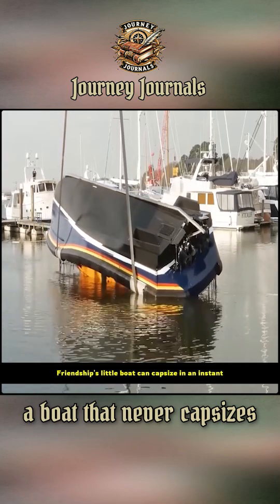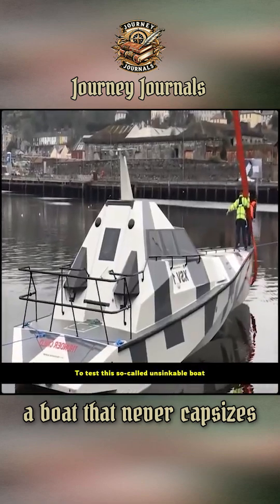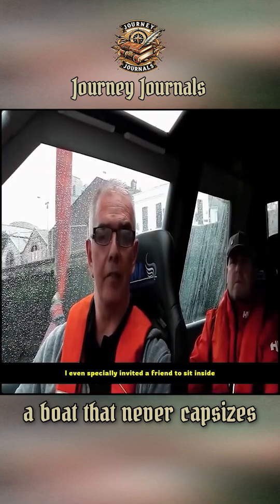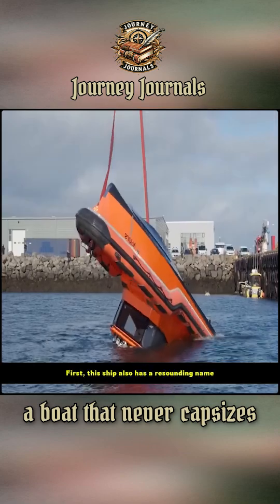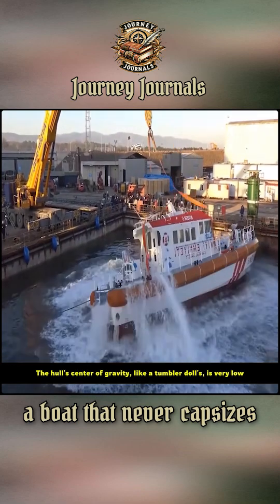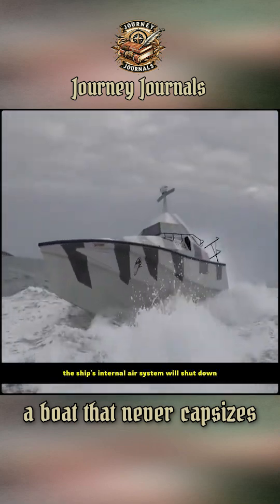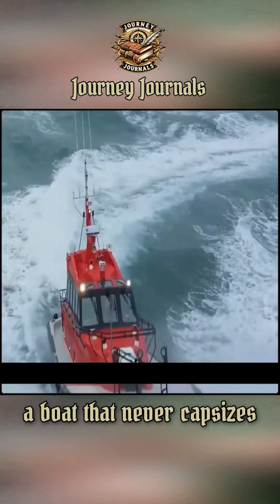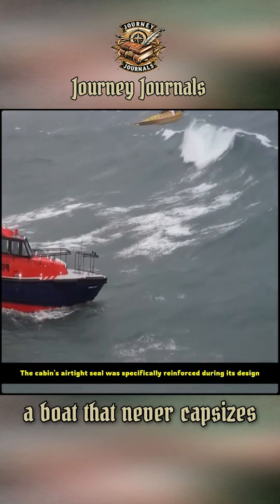A ship that never capsizes